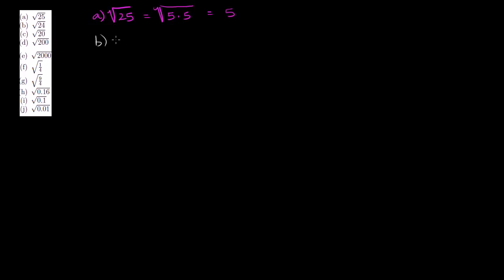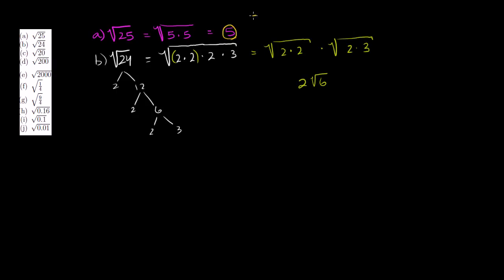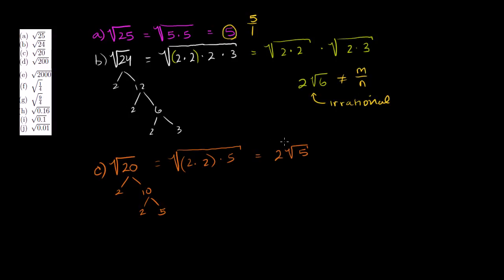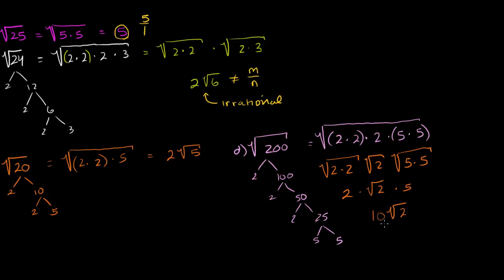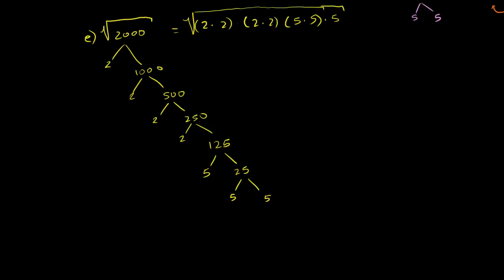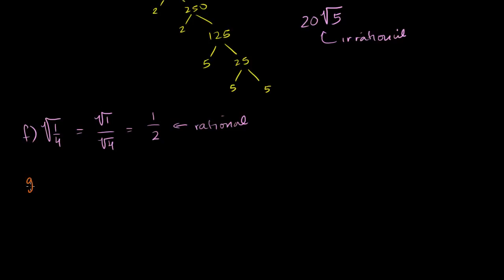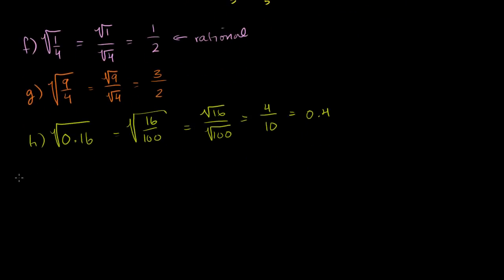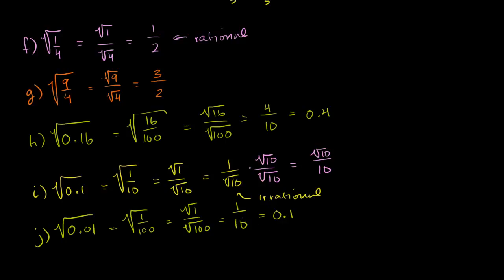015 Square Roots and Real Numbers